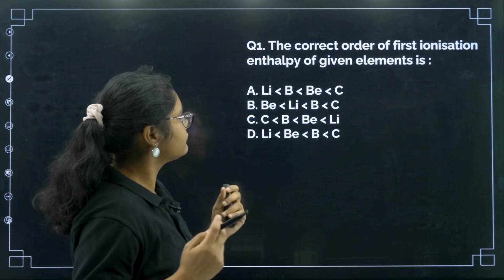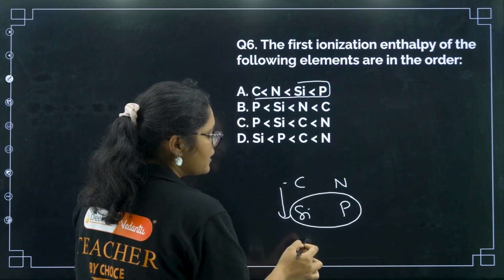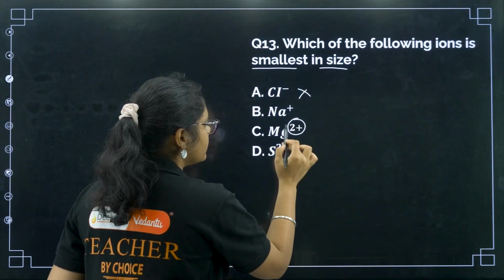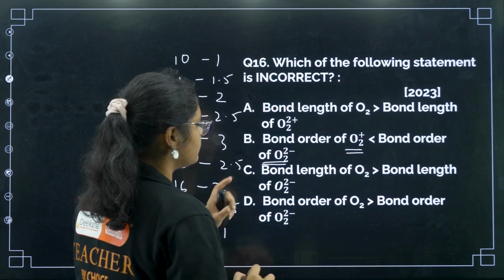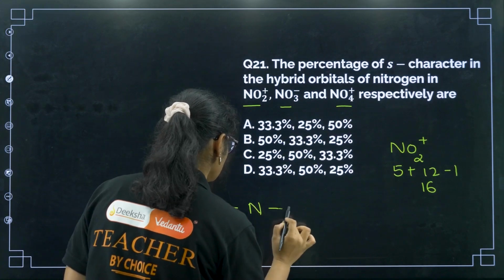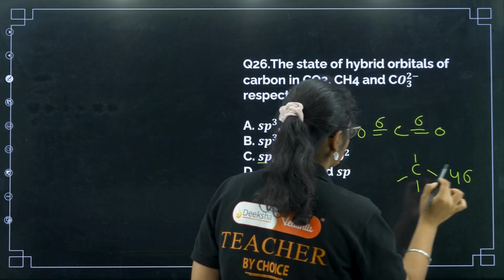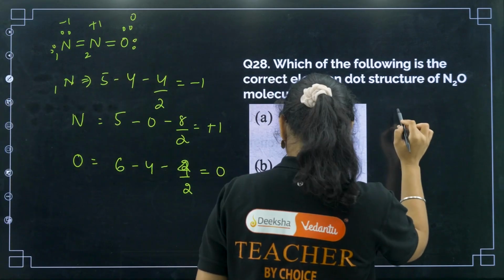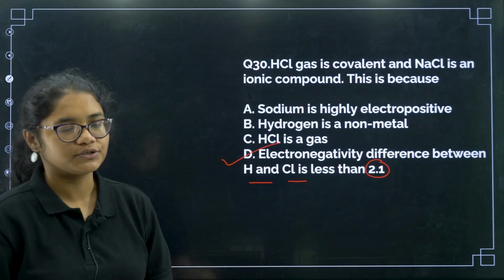KCET 2025 Chemistry Weekly Test Series | Mock Test 12 Solution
Hello KCET 2025 aspirants!
Welcome to Class 74 of our 60/60 Chemistry Series for the KCET 2025 Chemistry exam. This morning, we shared the Mock Test 12 from our KCET Weekly Test Series for Chemistry. In this video, Aishwarya Ma’am will provide a detailed discussion and solutions for the test.